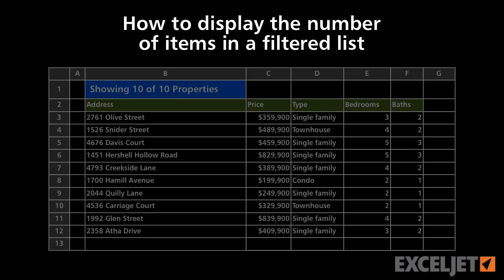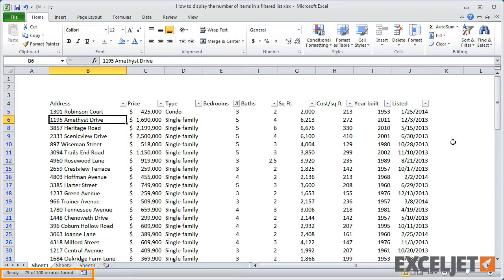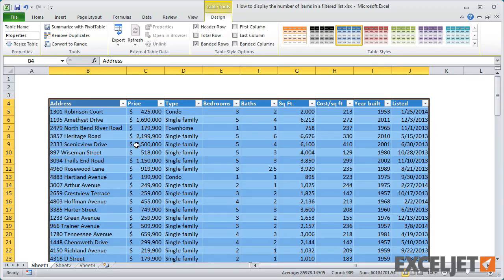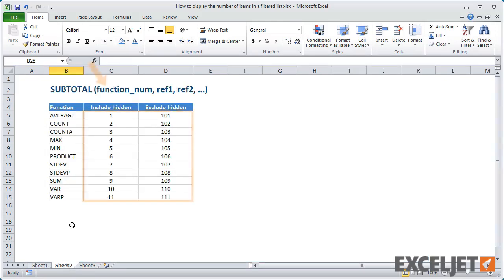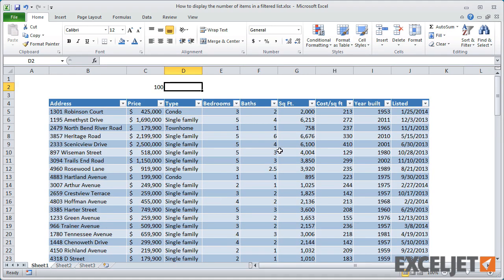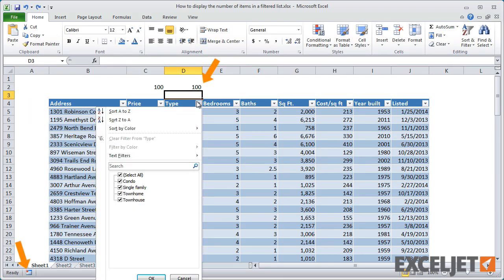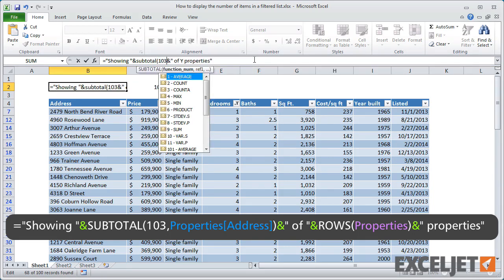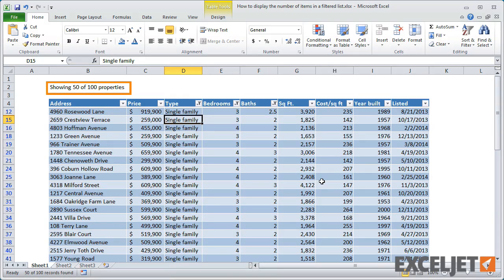Build friendly messages with concatenation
In this video, we show how to use a concatenation formula to create a message that displays the total visible records in a filtered table. You can use this same approach to display all kinds of useful messages in the spreadsheets you manage. The messages are dynamic and respond instantly to changes, so the effect is friendly and professional.